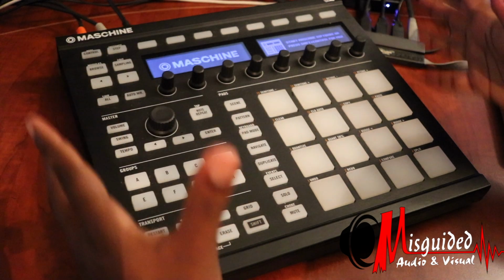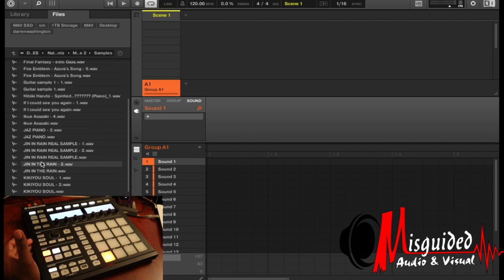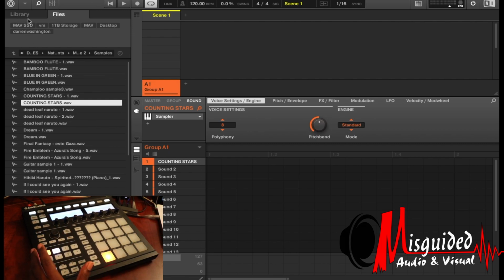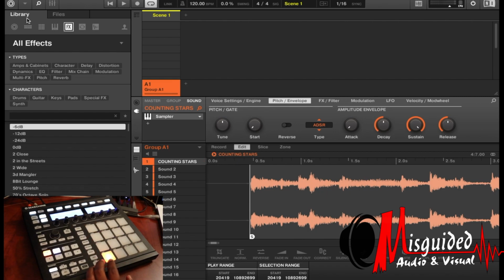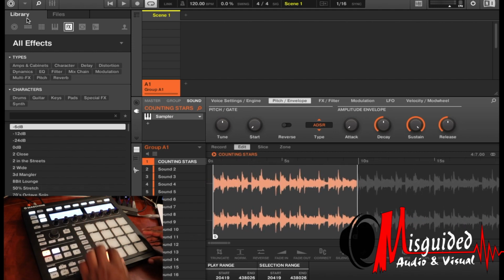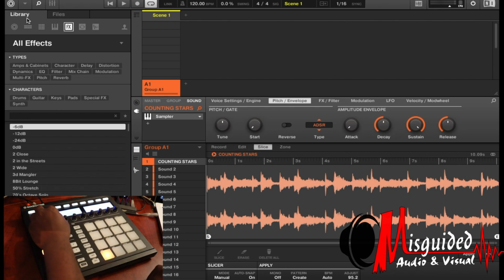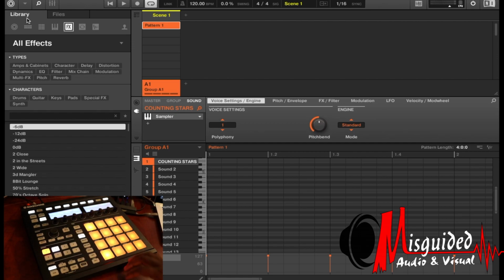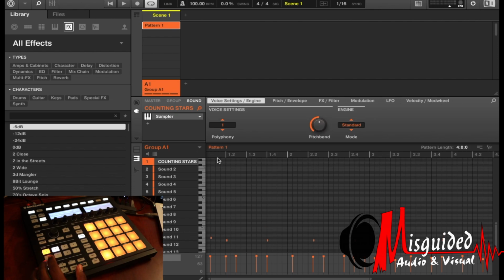HOW TO Sample with MASCHINE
Original song: Nujabes - Counting Stars

Have you ever wondered how to sample with maschine? What's the easy way to do it? Well, in this video, we're going to show you how EASY sampling is with the Maschine MK2 hardware and the Maschine 2 software!